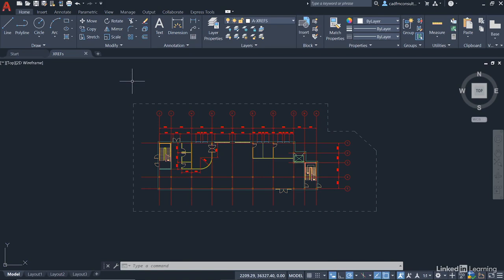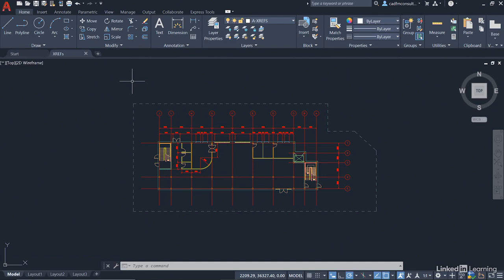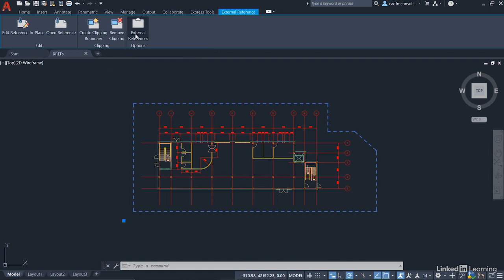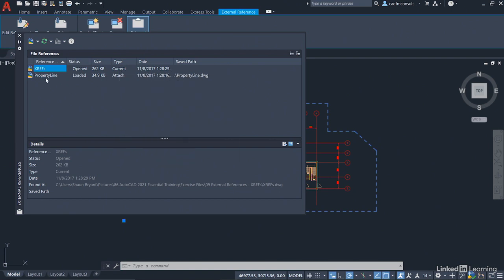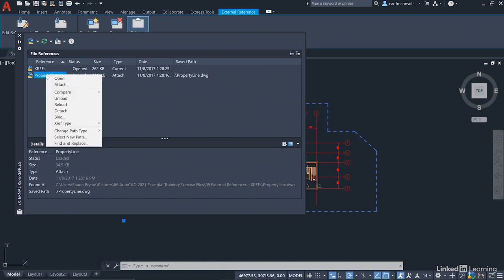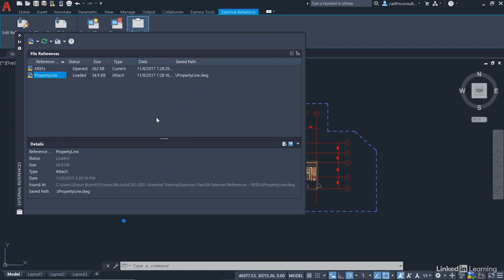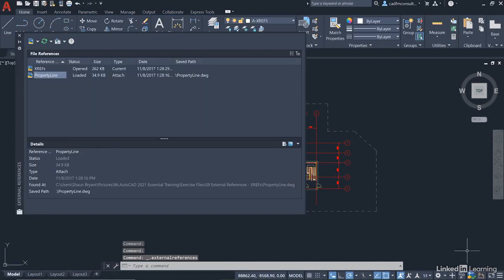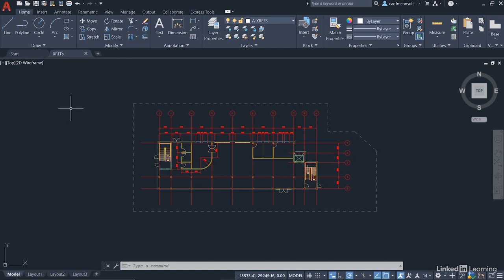47 Working with XREFs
Working with XREFs